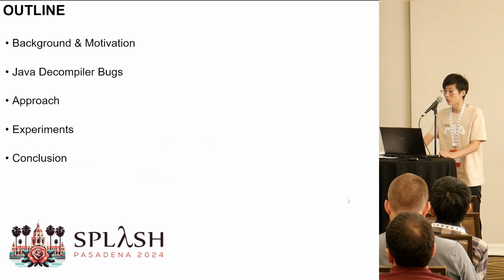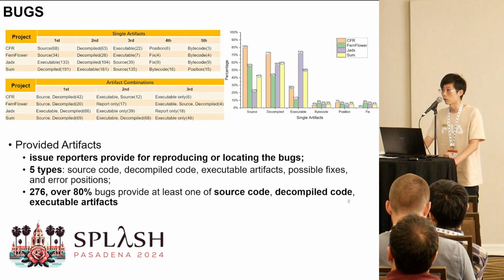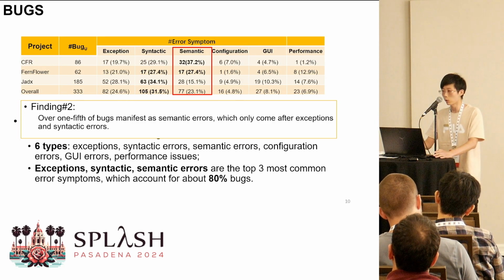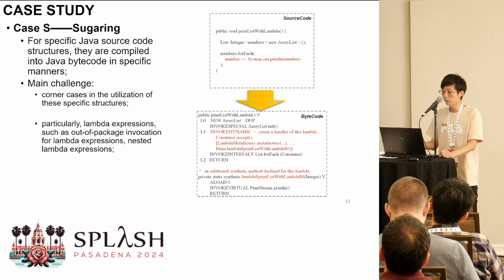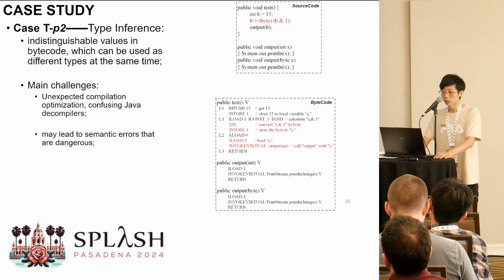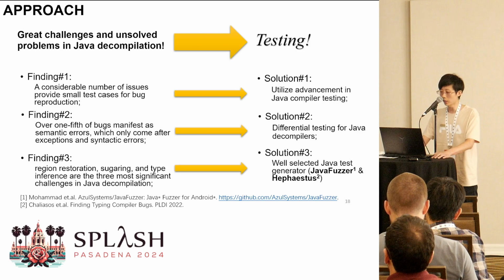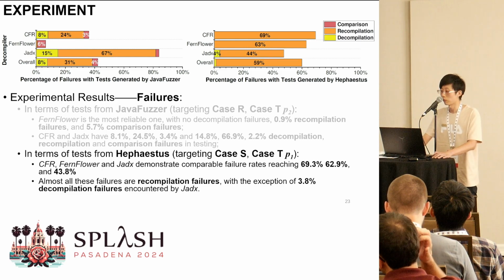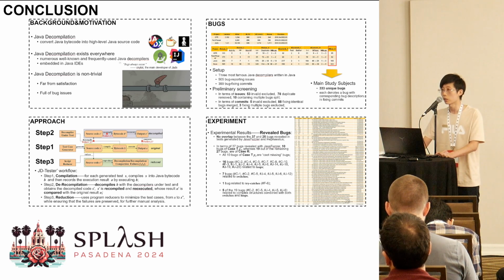[OOPSLA24] Understanding and Finding Java Decompiler Bugs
Understanding and Finding Java Decompiler Bugs (Video, OOPSLA 2024)
Yifei Lu, Weidong Hou, Minxue Pan, Xuandong Li, and Zhendong Su

Abstract: Java decompilers are programs that perform the reverse process of Java compilers, i.e., they translate Java bytecode to Java source code. They are essential for reverse engineering purposes and have become more sophisticated and reliable over the years. However, it remains challenging for modern Java decompilers to reliably perform correct decompilation on real-world programs. To shed light on the key challenges of Java decompilation, this paper provides the first systematic study on the characteristics and causes of bugs in mature, widely-used Java decompilers. We conduct the study by investigating 333 unique bugs from three popular Java decompilers. Our key findings and observations include: (1) Although most of the reported bugs were found when decompiling large, real-world code, 40.2% of them have small test cases for bug reproduction; (2) Over 80% of the bugs manifest as exceptions, syntactic errors, or semantic errors, and bugs with source code artifacts are very likely semantic errors; (3) 57.7%, 39.0%, and 41.1% of the bugs respectively are attributed to three stages of decompilers—loading structure entities from bytecode, optimizing these entities, and generating source code from these entities; (4) Bugs in decompilers’ type inference are the most complex to fix; and (5) Region restoration for structures like loop, sugaring for special structures like switch, and type inference of variables of generic types or indistinguishable types are the three most significant challenges in Java decompilation, which to some extent explains our findings in (3) and (4). Based on these findings, we present JD-Tester, a differential testing framework for Java decompilers, and our experience of using it in testing the three popular Java decompilers. JD-Testerutilizes different Java program generators to construct executable Java tests and finds exceptions, syntactic, and semantic inconsistencies (i.e. bugs) between a generated test and its compiled-decompiled version (through compilation and execution). In total, we have found 62 bugs in the three decompilers, demonstrating both the effectiveness of JD-Tester, and the importance of testing and validating Java decompilers.